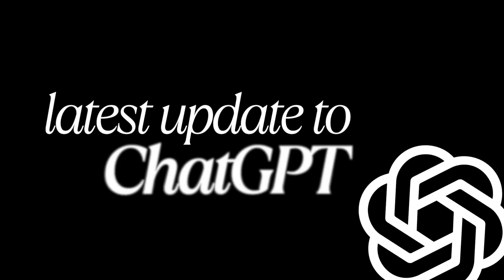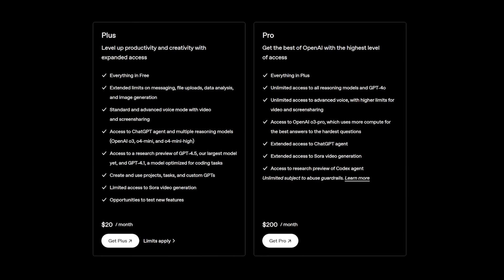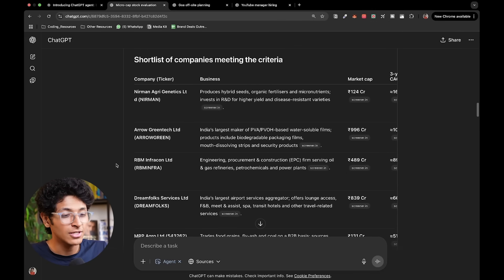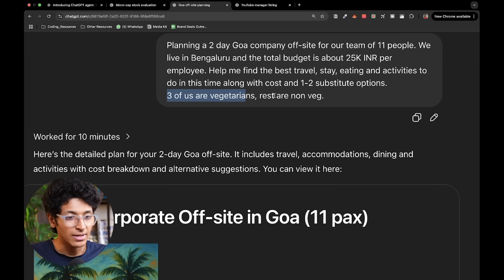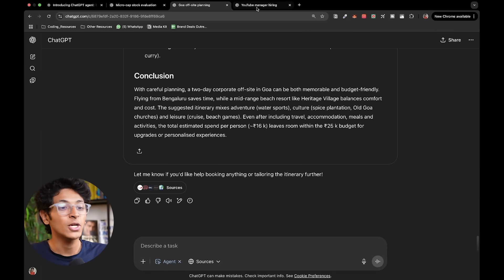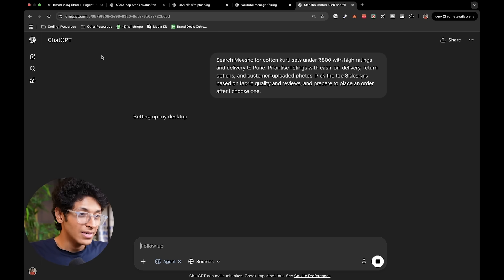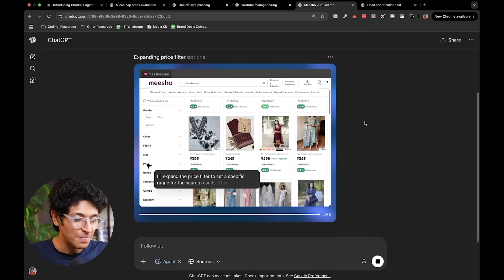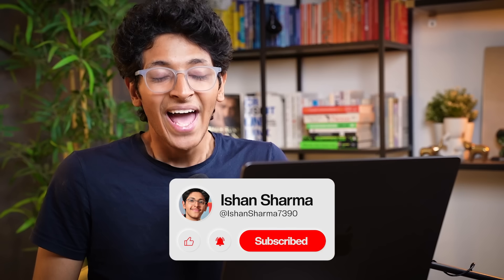New ChatGPT Agent Will Blow Your Mind: Watch Before Everyone Else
ChatGPT just launched its most powerful feature yet - and it's going to change how you work forever.

AI Agents are here, and they're not just fancy chatbots. These are intelligent assistants that can actually do tasks for you.

In this video, I'm breaking down everything you need to know about ChatGPT Agents in the simplest way possible.

Here's what you'll learn:
- What ChatGPT Agents actually are
- How to build your first AI agent in minutes
- Real examples that you can start building from today
- Why this could replace 90% of your repetitive tasks

Whether you're a complete beginner or think you know AI, this video will show you something new. I'm walking you through actual examples that you can start using immediately.

The best part? You don't need any coding skills.

This technology is moving FAST, and the people who learn it first will have a massive advantage.

CHAPTERS:-
00:00 - Introduction
00:28 - What is ChatGPT Agent?
01:19 - Analysing Stocks Agent Example
03:19 - Plan Outing Agent Example
04:43 - Hiring YouTube Managers Agent Example
05:28 - Other Examples
07:44 - Conclusion

3 Books You Should Read